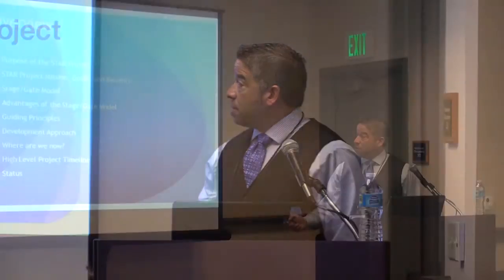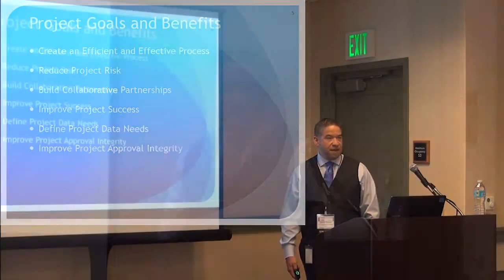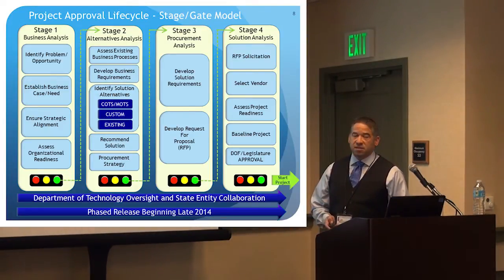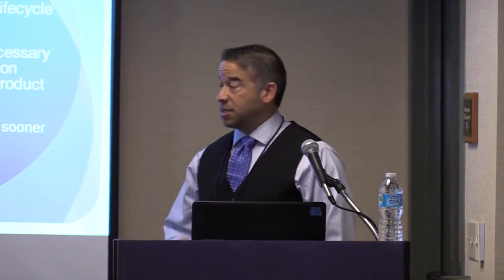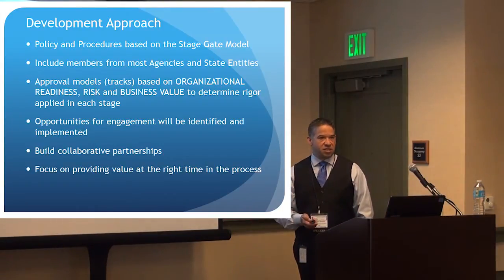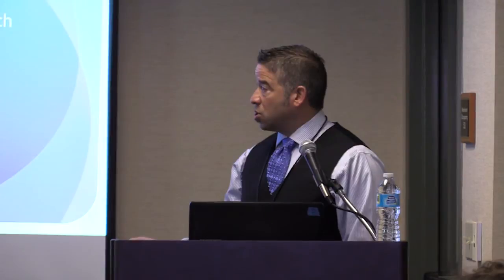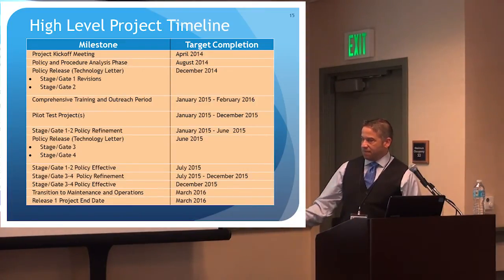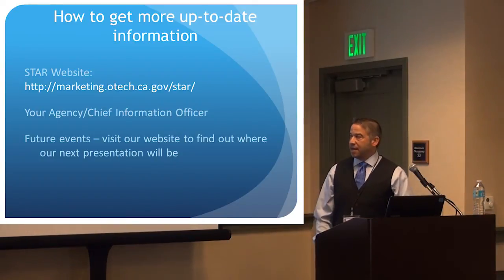2014 Project Delivery Session 04 Part 2: Approvals & Procurement - A PSP Forum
Track 3: Approvals & Procurement - Session 4 - Dept of Technology & Dept of General Svcs Update  Part 2 of 3

Speakers:

 Jim Butler, Department of General Services

Patrick Dennis, Department of Technology

 Alicia Wong, Department of Technology

Peter Mastella, Department of Technology
Session Description:

The Department of Technology initiated the State Technology Approval Reform (STAR) Project to transform the information technology (IT) project approval process to improve the planning, quality, value, and likelihood of success for technology projects undertaken by the State of California. The STAR Project is intended to ensure projects are undertaken with clear business objectives, accurate costs, and realistic schedules. The new process will include multiple stages that are separated by gates which require Department of Technology approval before projects can begin. Join the Department of Technology for this morning session that will provide an overview of the STAR project, an update of its progress, and a preview of what is still to come. You will also gain valuable insight into what the new project approval process will look like as well as its goal of improving the planning, quality, and likelihood of success for IT projects. In addition, Jim Butler from the Department of General Services will provide an update on the new Master Services Agreement (MSA) contract vehicle, and will provide attendees with advice on how and when this vehicle should be used. If you are involved with the planning and implementation IT projects, this session is not to be missed!

Outcome:

This session will equip attendees with up-to-date knowledge on the current and planned changes to the project approval and procurement process. The session will also provide attendees with advice on how best to leverage the new $10m ceiling for MSA contracts.

Intended Audience:

IT projects, Procurement Process

This video was filmed at the June 5, 2014 Project Delivery Summit.